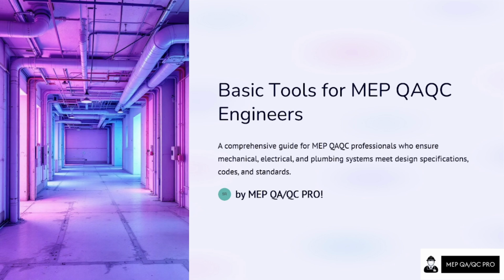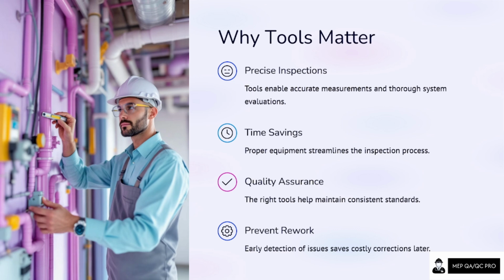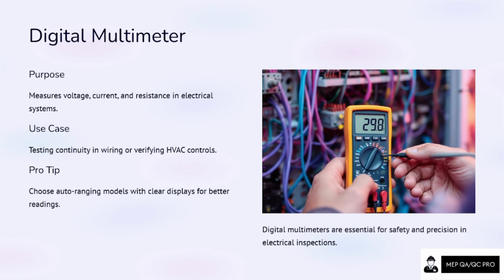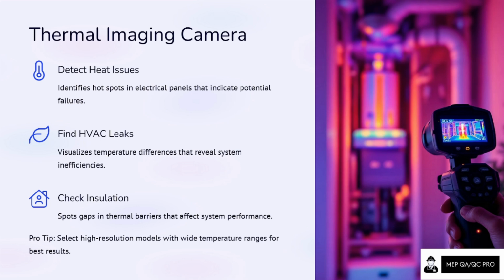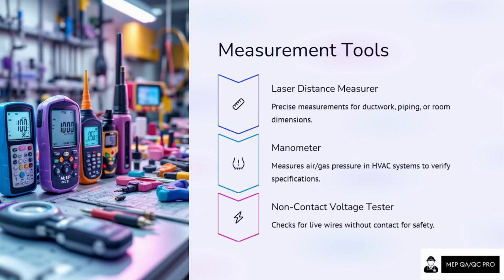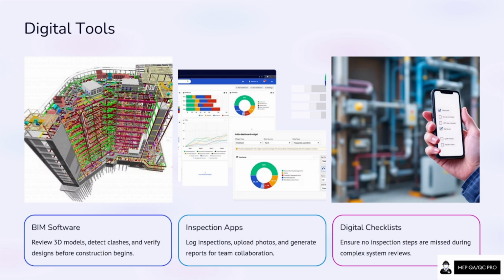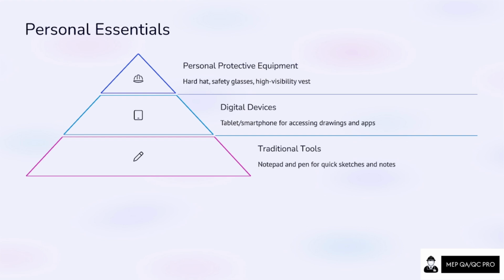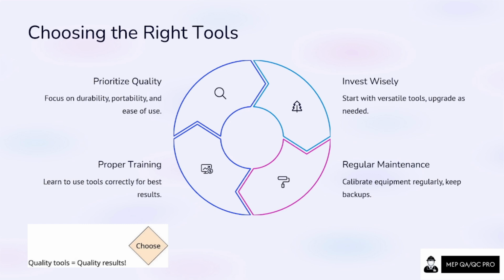Episode 15 Basic Tools for MEP QAQC Engineer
🎥 About This Video:
Learn the essential tools every MEP QAQC Engineer must know! From digital multimeters to thermal imaging cameras, we cover the basics that ensure quality, safety, and efficiency on-site.

📌 Key Points Covered:

*Why the right tools matter
*Must-have electrical and measurement tools
*Digital inspection and checklist solutions
*Personal gear and pro tips for success

💬 Join Our WhatsApp Community:
Connect with fellow MEP professionals, share insights, and grow together!